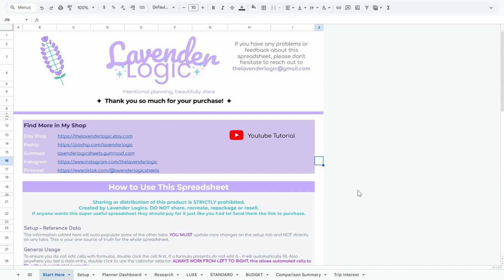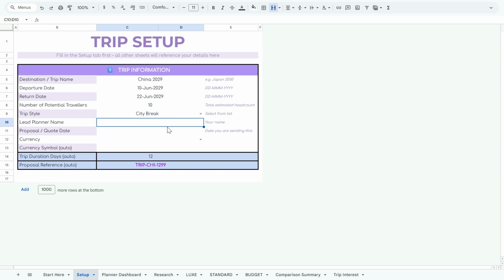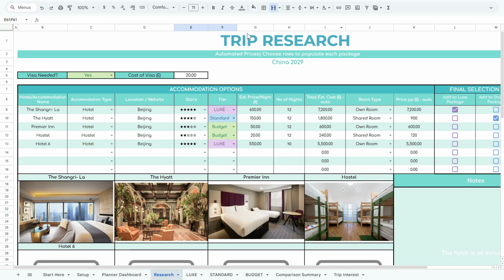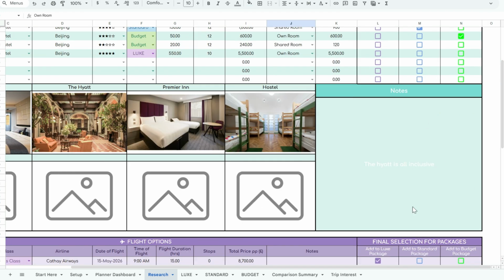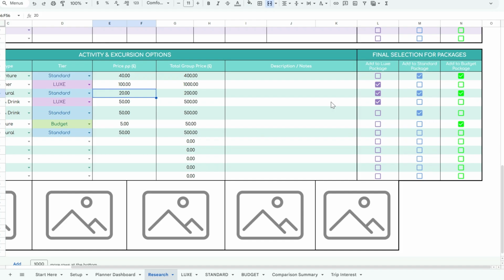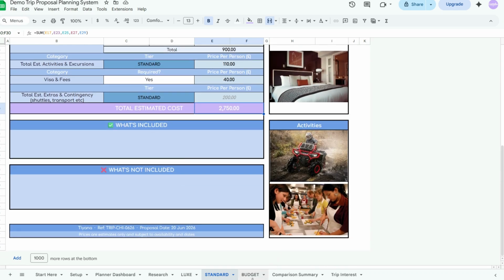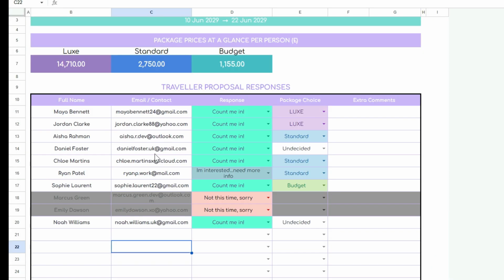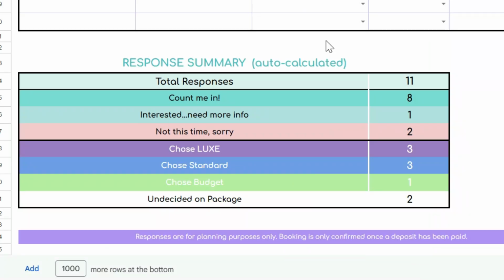Trip Proposal System Tutorial - LavenderLogic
So excited to share this trip proposal planning system with you all! If you are the person who brings the trips out the group chats, and makes the "should we go's" become "what times the flight again" this is for you.

Transcript